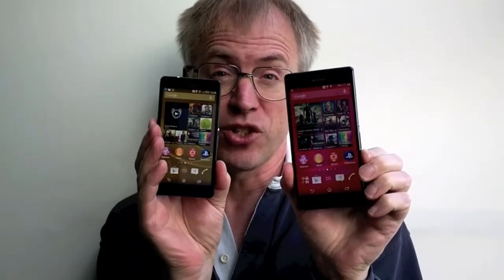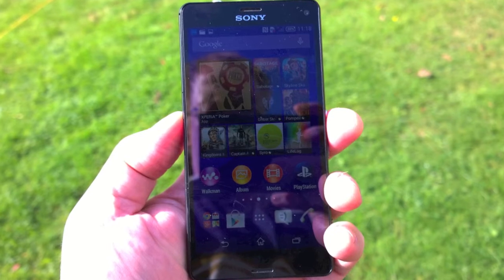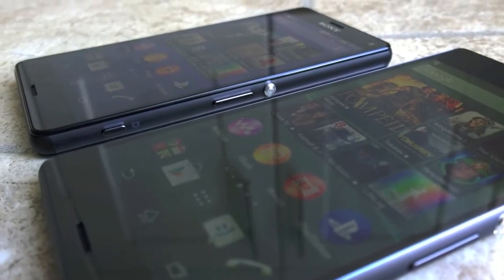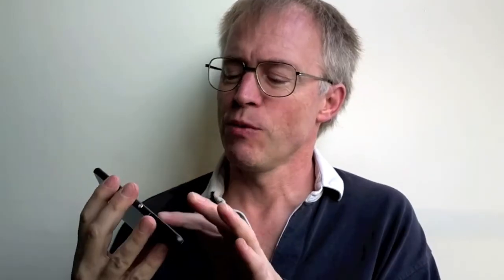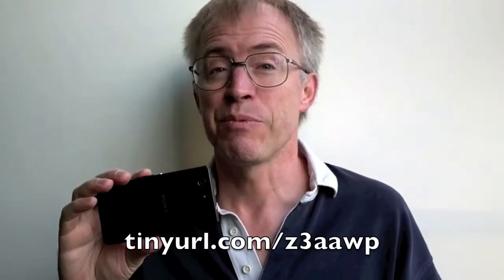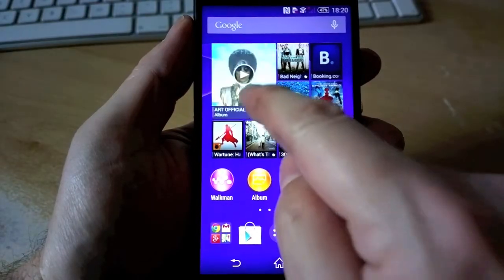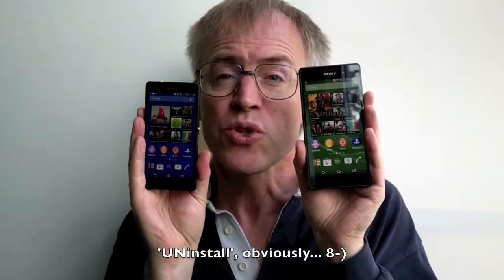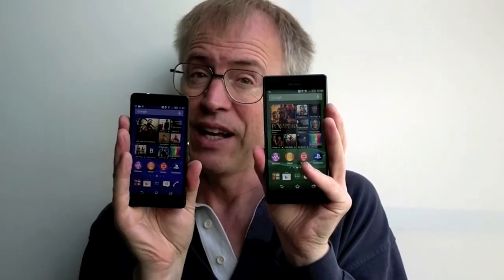Review of the Sony Xperia Z3 and Z3 Compact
For embedding on androidbeat.com . In conjunction with The Phones Show.